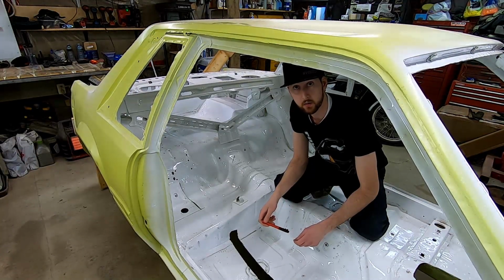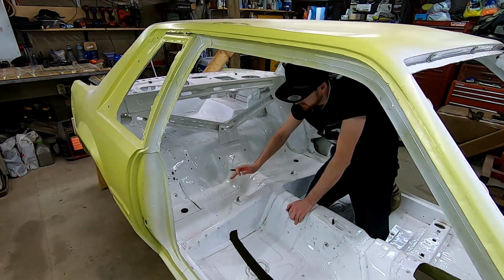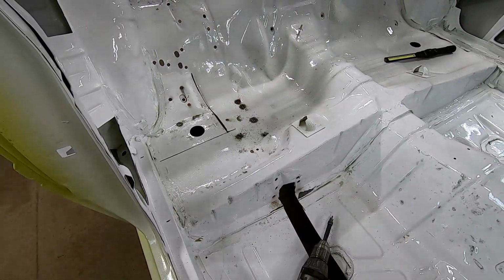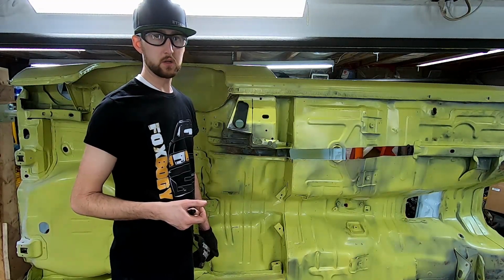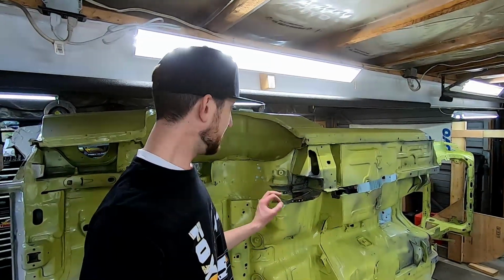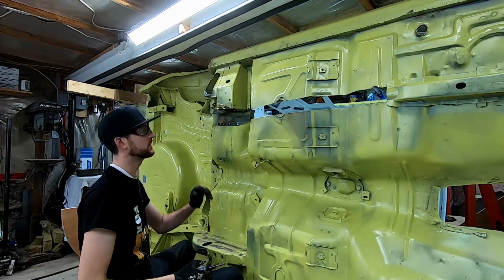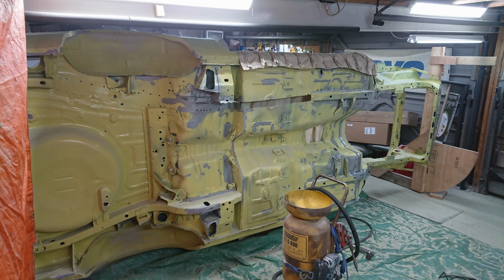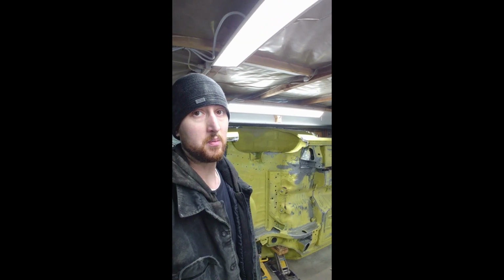Notorious Autosports- Cutting Apart My Never Built Foxbody Mustang Frame Rail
This is the beginning of metal fabrication on Project 0, starting with drilling spot welds and cutting out the remainder of the original rear frame rail that was cut off in preparation to replace it with a brand new rail.